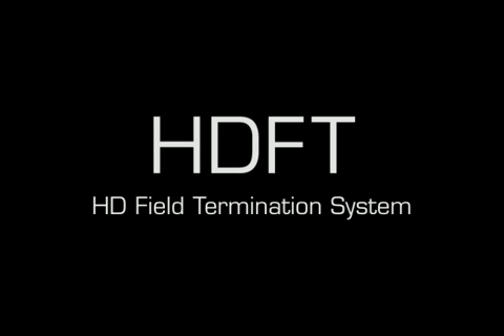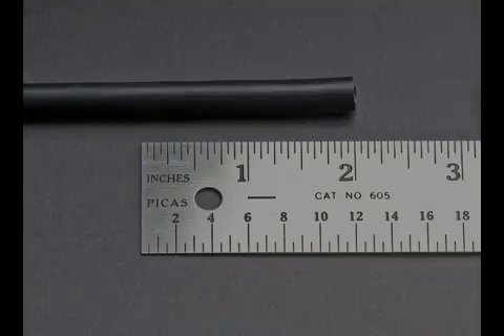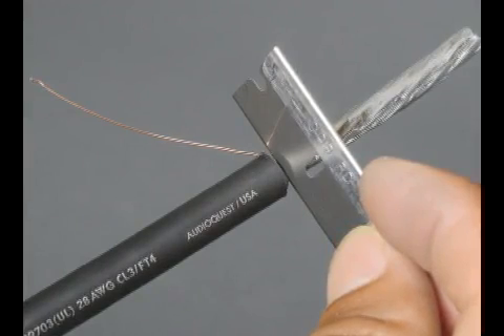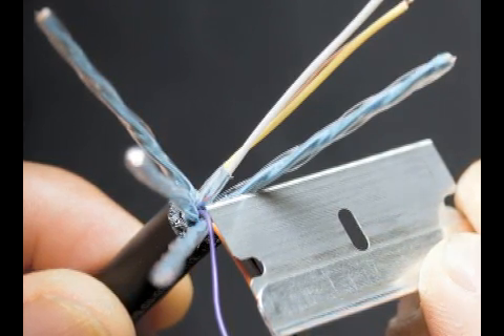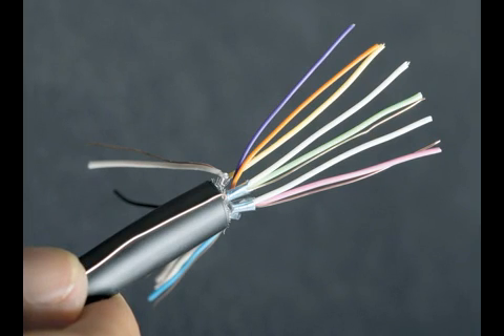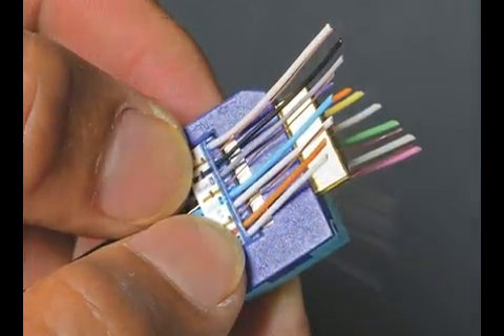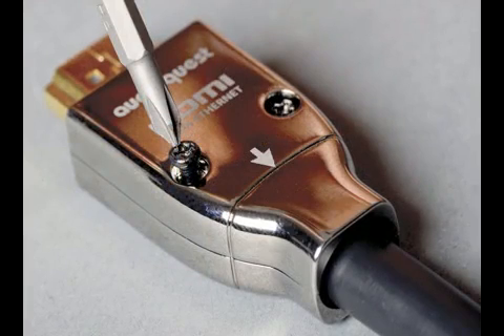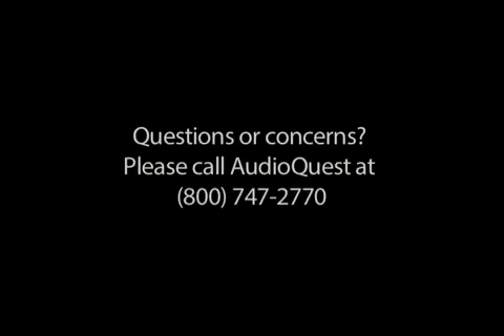HDFT Step by Step r1 01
HD Field Termination System Step-by-Step Instructional Video